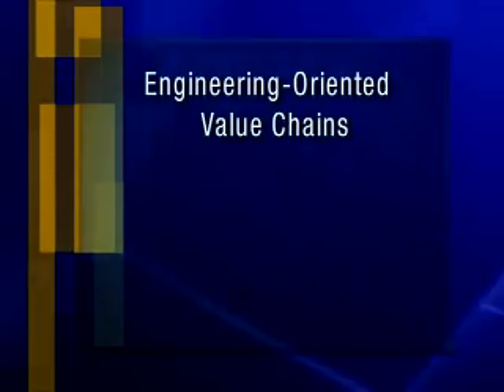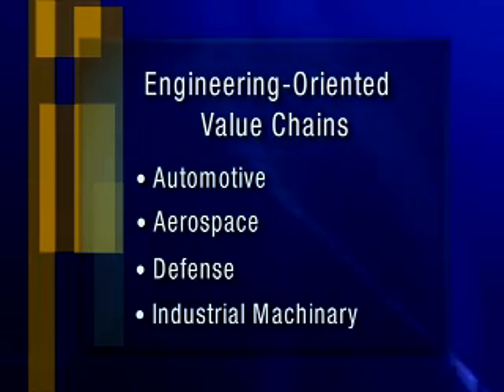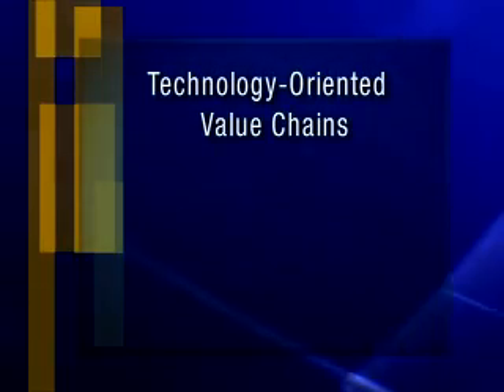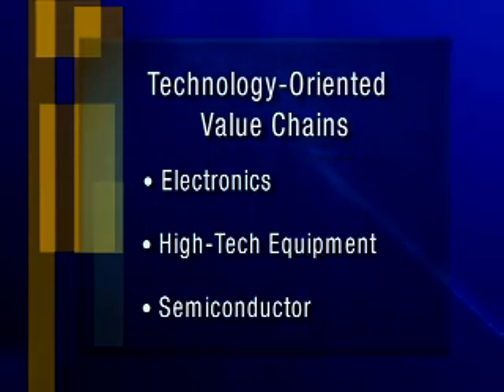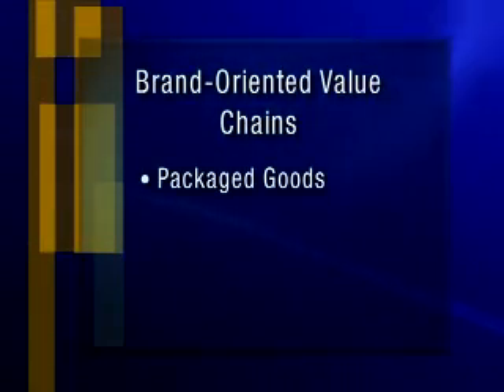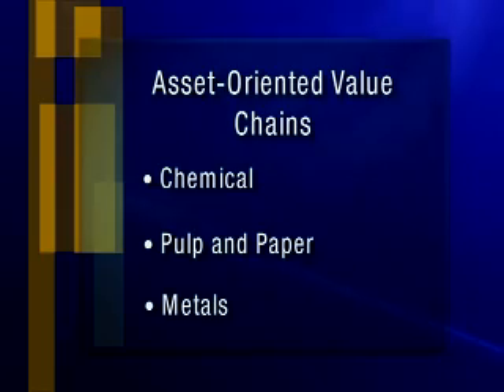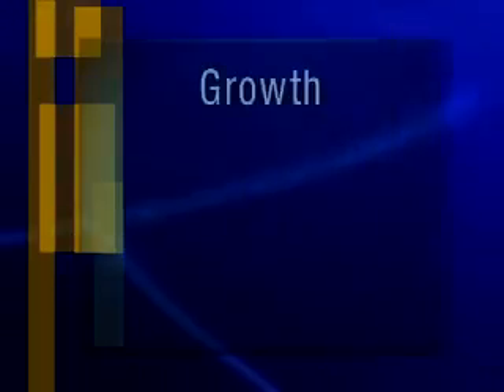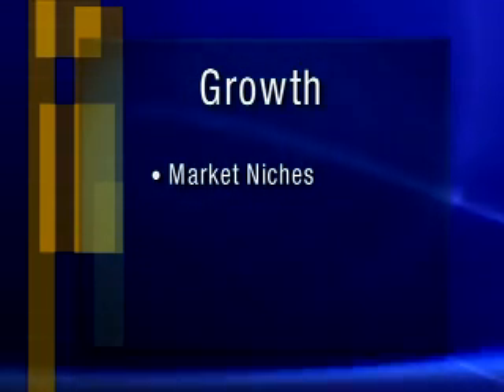Manufacturing Productivity, innovation & growth:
Bob Parker
VP, Research
Manufacturing Insights